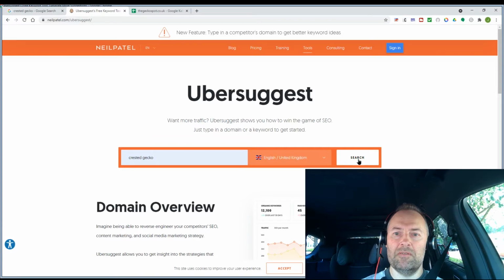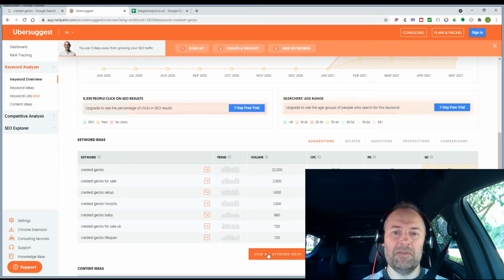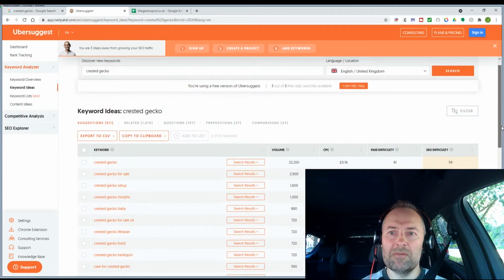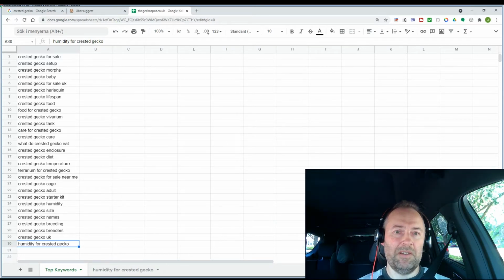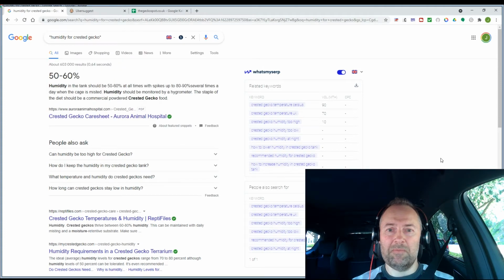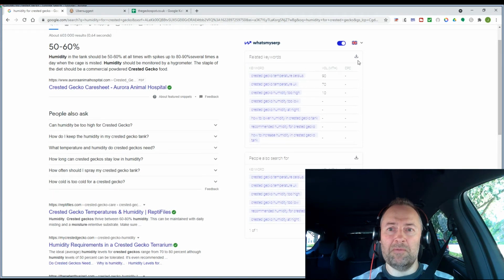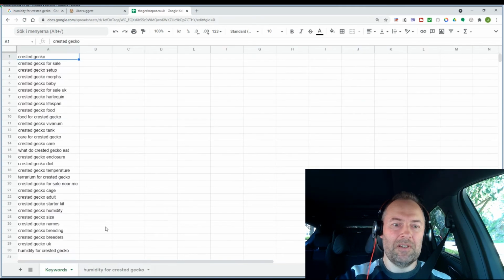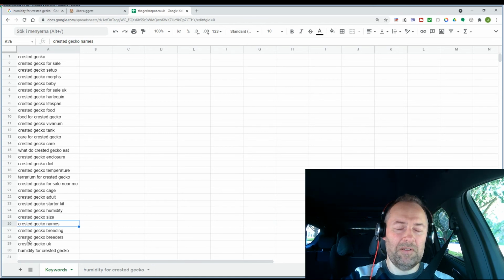Keyword Research Refined - [Affiliate Case Study Pt. 8: Keyword Research for Blog Posts Workshop]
Affiliate Marketing Case Study Part 8: Keyword Research for Blog Posts Workshop. In this video I will show you my process of refining the keywords for my case study website in order to produce templates for producing or creating the content for the various blog post needed for the first section of the website.

Specifically, I will go through:

* using Ubersuggest free tool to get blog post ideas
* using Google Spreadsheets to put together structure of website and create templates for content order or production
* how to use Google Search to get great ideas for sub headings for articles as well as good questions to answer within article
* doing keyword research for SEO

So, if you want to get a fresh angle on how to do keyword research for blog posts, check out this video. Meanwhile I will publish a bunch of articles on this case study affiliate website and in a few months we will see how they perform.

Part 1: Select Niche for Affiliate Marketing Website - [Case Study pt 1, Build Affiliate Site from Scratch]

Part 2: Affiliate Marketing Case Study 2021, Part 2 - [Find and Register an Expired Domain Name]

Part 3: Affiliate Marketing Case Study, Part 3 - [How to Register Domain Name for Website  - and Purchase]

Part 4: Best Wordpress Hosting 2021 - [Affiliate Marketing Case Study Part 4 - Select Hosting for Website]

Part 6: How To Do Keyword Research Workshop -  [Affiliate Website Case Study Pt 6] - Free Tools in 2021

Part 7: Yoast SEO Beginners Guide and Google Search Console first Setup - Affiliate Website Case Study Pt 7